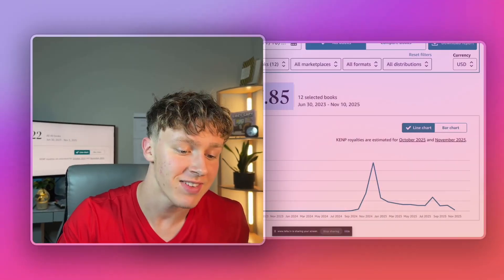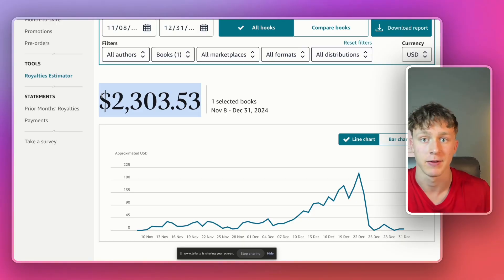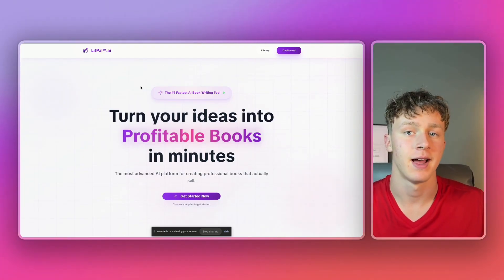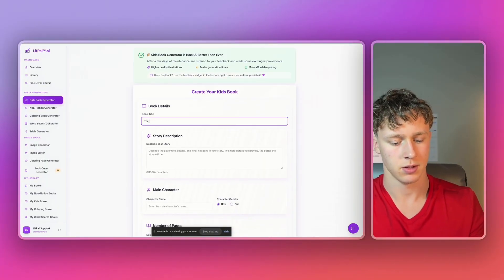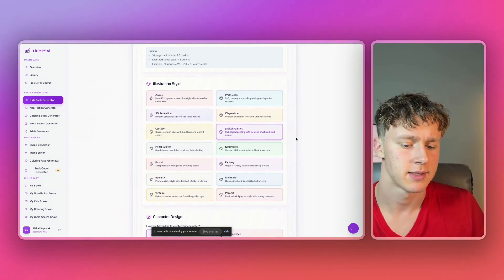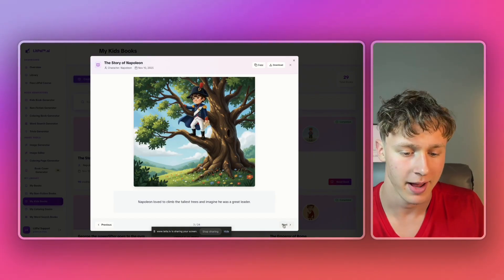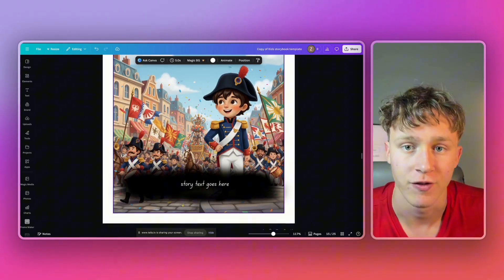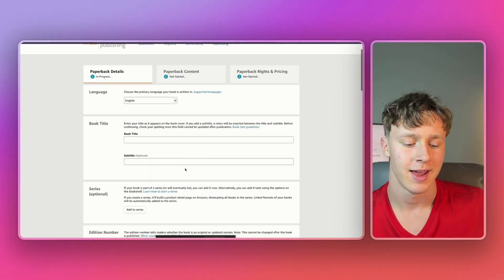NEW AI tool creates KDP Kids Books in 5 minutes or less (Amazon KDP AI tutorial)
📢 Join the Self-Publishers Discord – Meet other authors, share wins, and grow faster

FREE CANVA TEMPLATES USED IN VIDEO :
templates:

GEMSY Discount (Amazon KDP reviews site)

Code: ZACH30

In this video, I show you how I’ve made over $7,000 selling AI generated kids books on Amazon KDP, and how you can easily do the same using the new AI storybook generator from LitPal.ai. You’ll learn how to create and publish fully illustrated children’s books, storybooks, and picture books in just minutes using artificial intelligence, from niche research to formatting and uploading to KDP. Whether you’re creating Christmas kids books, bedtime stories, or educational storybooks, this step-by-step Amazon KDP tutorial will show you how to build a profitable passive income business selling AI generated books on Amazon.